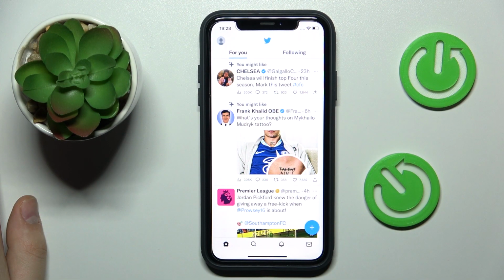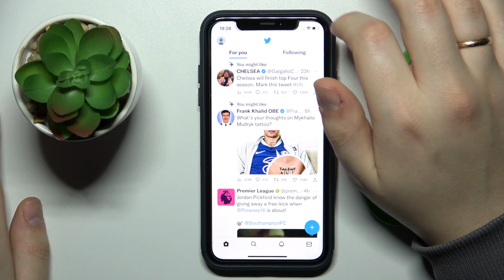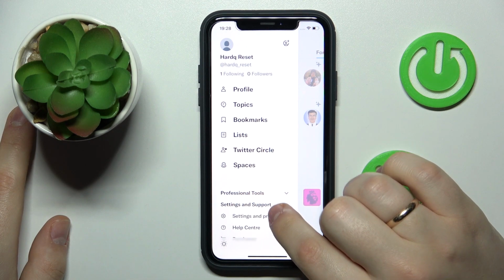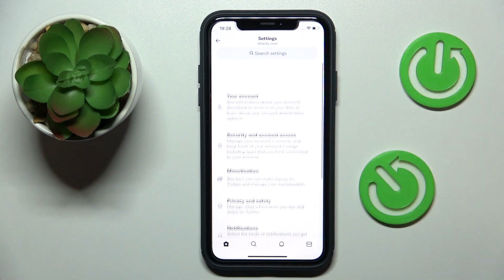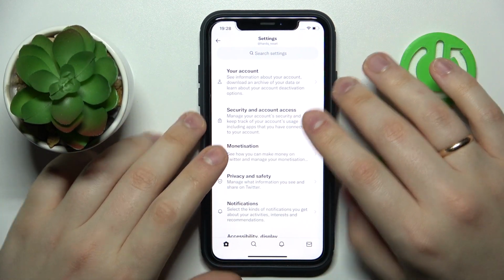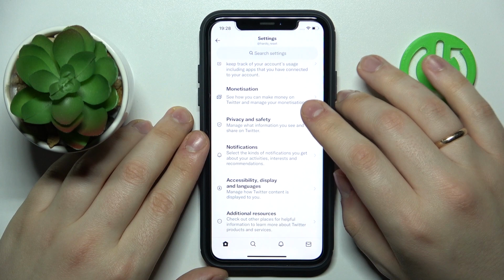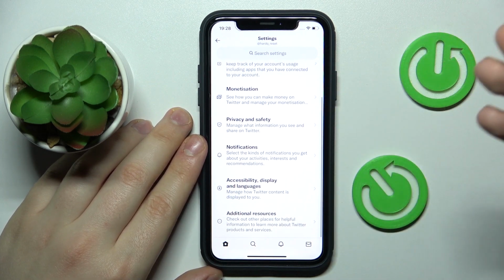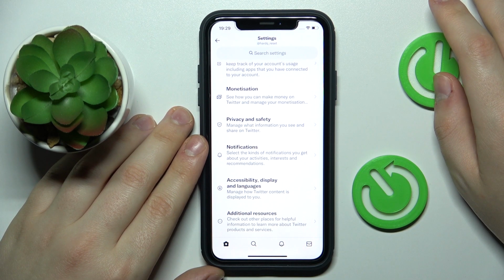How to Change Settings on Twitter - Navigate & Configure Twitter Settings and Preferences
This short yet detailed and useful tutorial is going to cover the topic of navigating and configuring all the Twitter settings there are. Thus, we humbly invite you to view this video and learn how you can find and change the preferences on Twitter on a mobile device.

How to configure Twitter settings on a mobile app? How to navigate through settings on Twitter? How to find and enter Twitetr settings on a mobile device?